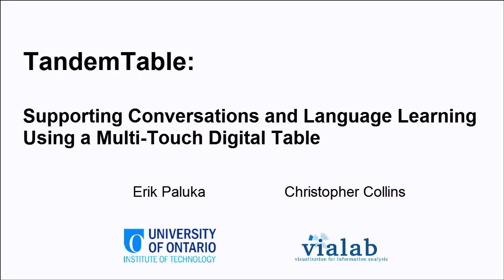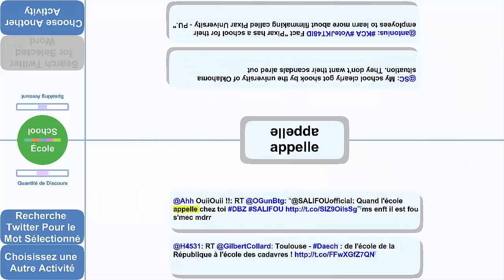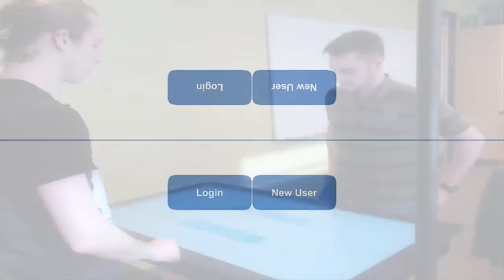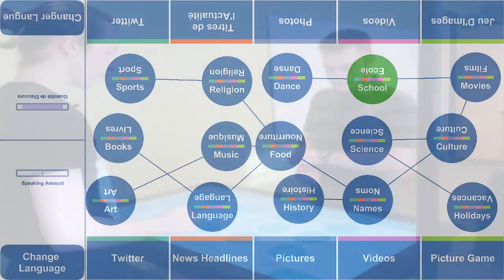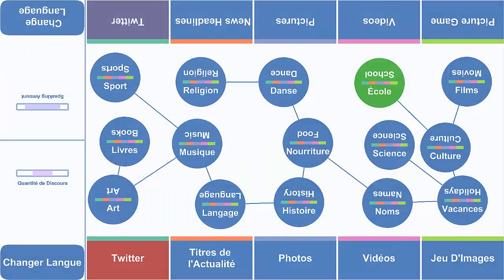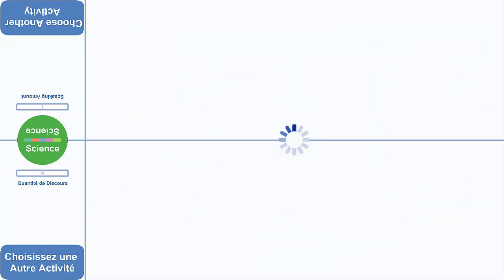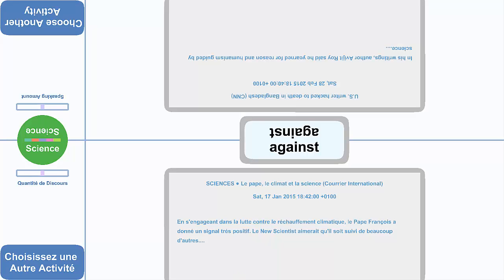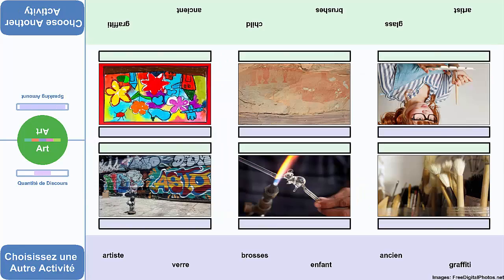TandemTable — Multi-Touch Language Learning System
We present TandemTable, a multi-touch tabletop system designed to break down communication barriers between partners, with a special focus on supporting those who are learning languages. The design was guided by a grounding study of a real-world tandem language learning (TLL) environment and refined with an exploratory study of an early prototype. TandemTable facilitates and supports conversations by suggesting topics of discussion and presenting partners with a variety of conversation-focused collaborative activities, which consist of shared digital topical content that is dynamically downloaded from the web. Through a formal study comparing TandemTable to the baseline TLL condition of no support, our system was shown to increase communication between learning  partners, reduce social discomfort, and was the preferred way of engaging in TLL.